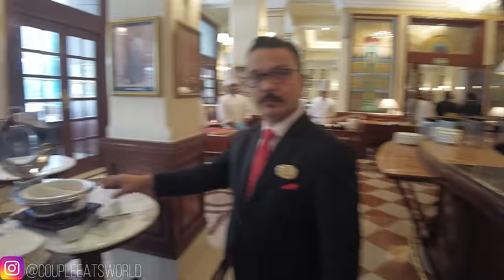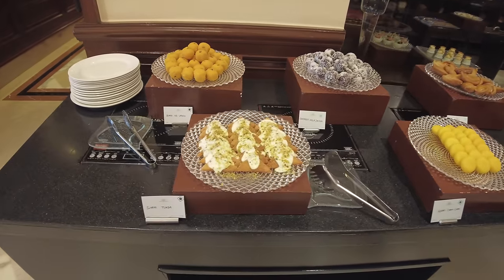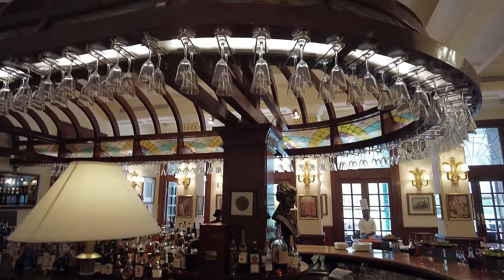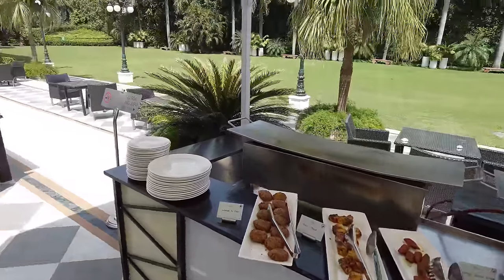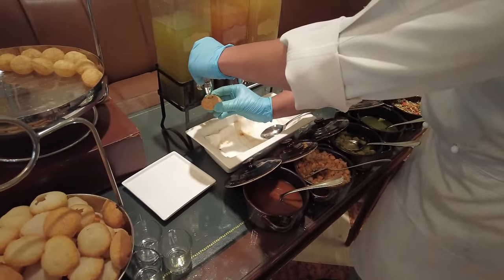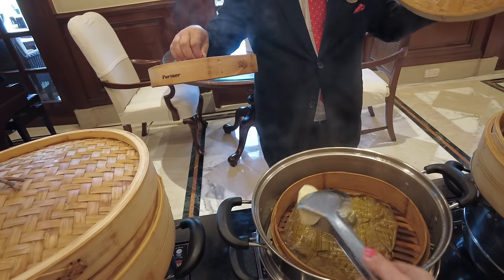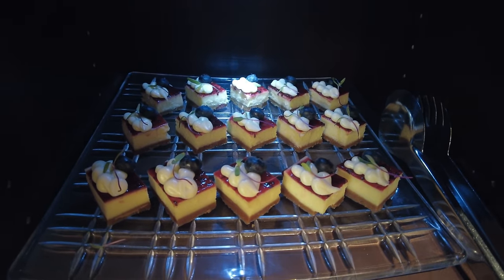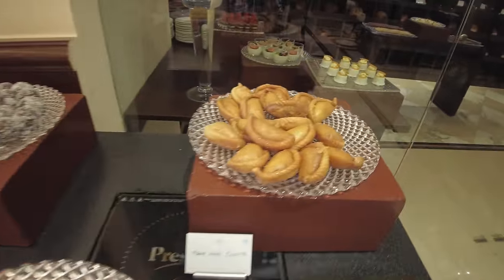Is this the most Luxurious Sunday Brunch in New Delhi? The Imperial Hotel Buffet Review India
Luxury Sunday brunch buffet at the Imperial New Delhi, full video and honest food review.

We had the Sunday brunch buffet at the Imperial in New Delhi India in their art deco style all-day dining restaurant 1911

The reason why we believe this is the most LUXURIOUS Sunday Brunch in New Delhi is because of its regal ambience, good quality food and exclusive service! This Sunday Brunch makes for a perfect luxurious afternoon experience! A definite must do!

The Imperial is also famous for its bar Patiala Peg which holds a historical anecdote and is worth visiting!

The hotel is conveniently located and just a walking distance from famous Connaught Place Delhi India.

Camera: DJI Pocket 2
Editor: Filmora 12
Microphone: Sennheiser XS Lav USB-C

Chosen as India's best 'Luxury Historical Hotel' by World Luxury Hotel Awards 2015, The Imperial is an iconic property in Delhi's 5 star hotel category.

LuxuryIndia
LuxuryFoodIndia
LuxuryHotelIndia